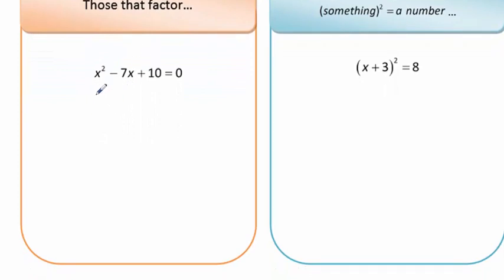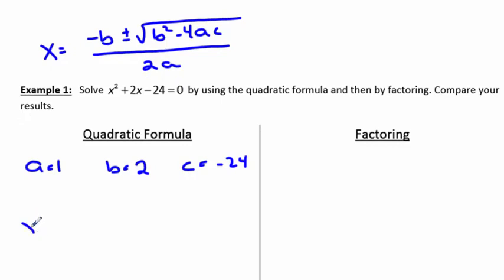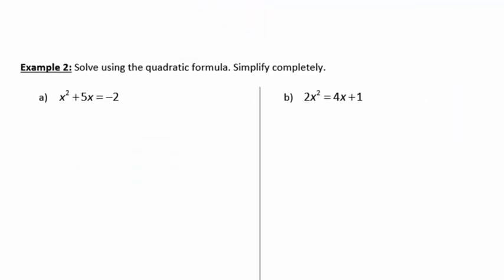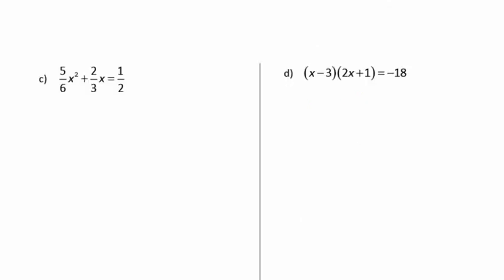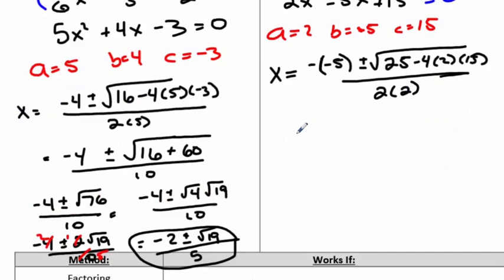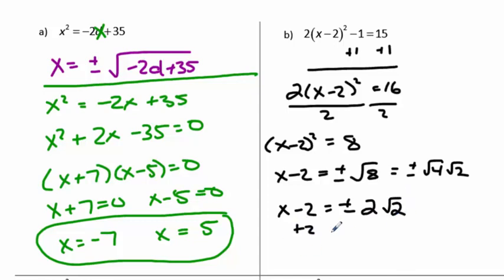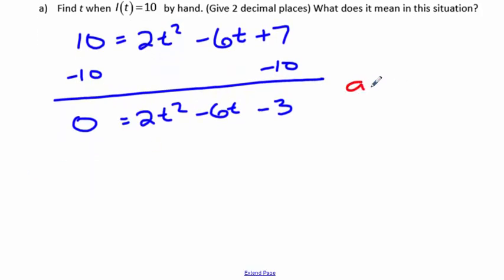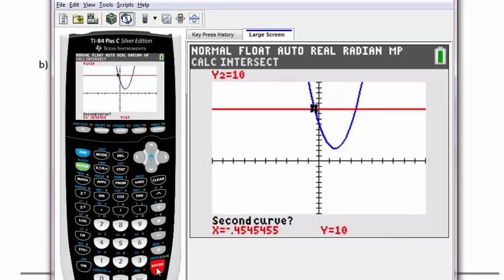MAT 039 - Section 9.6